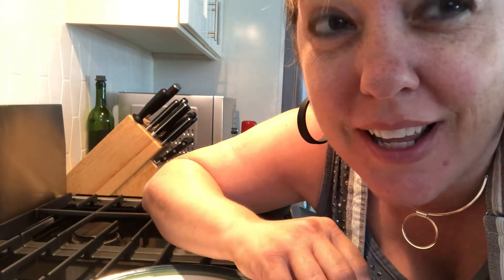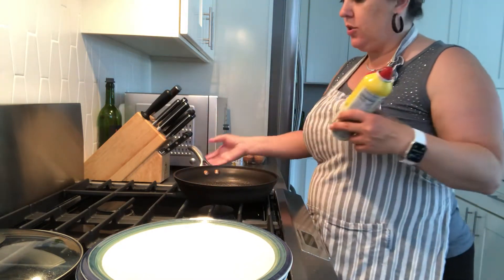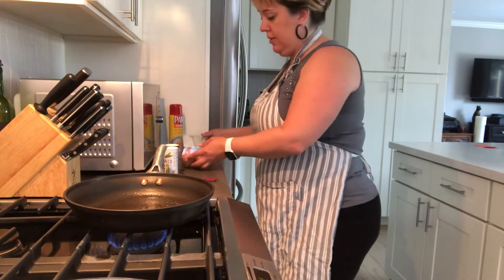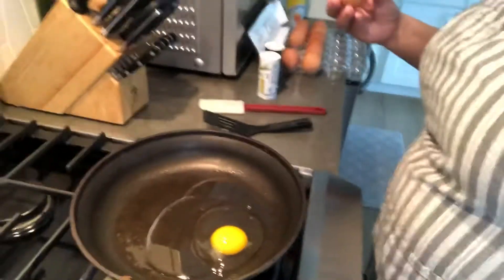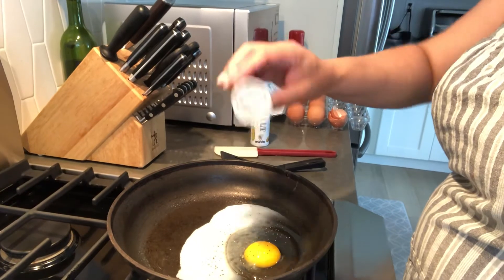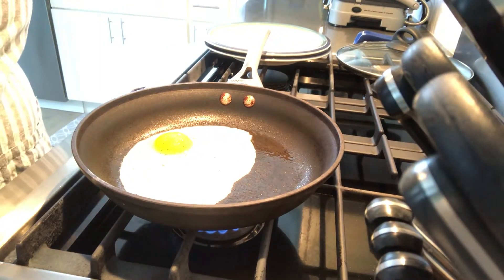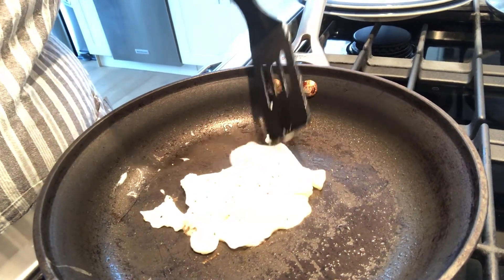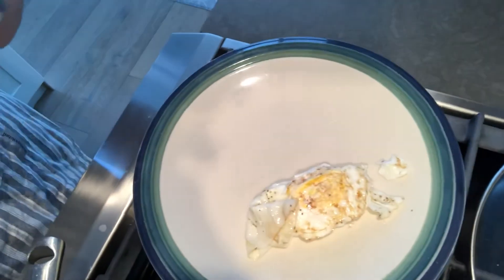Fried “Over Easy” Eggs